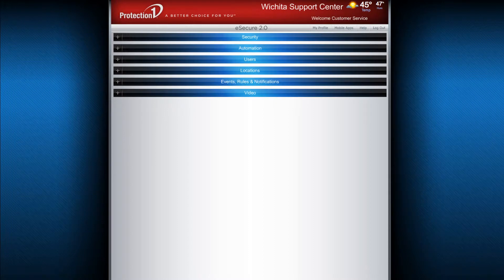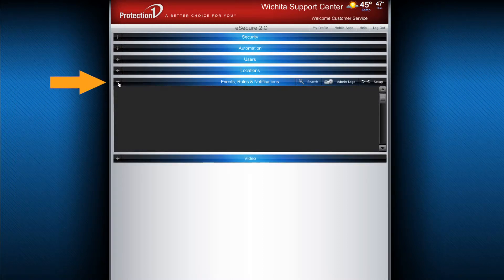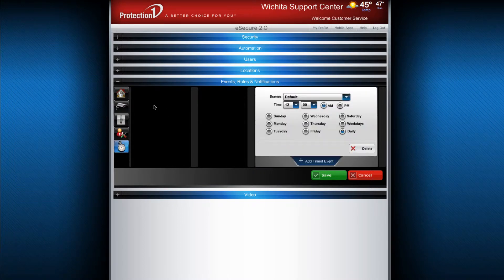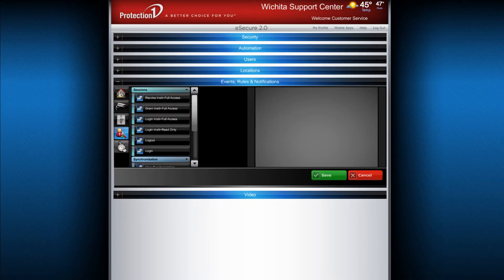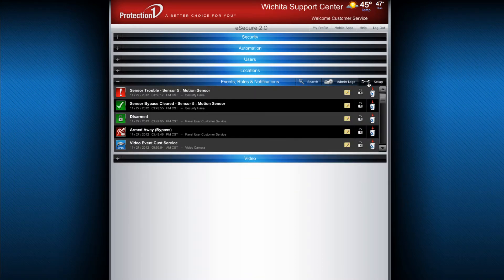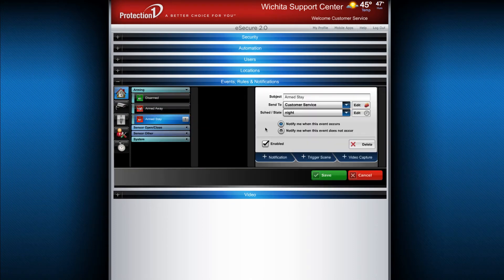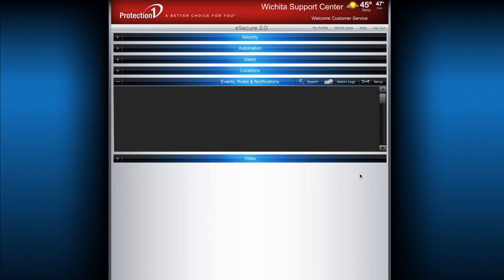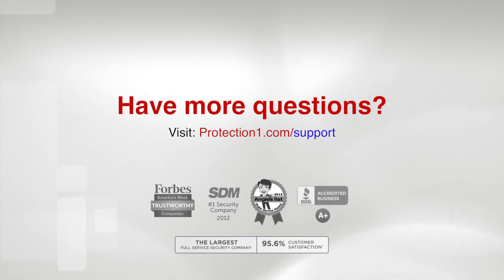eSecure 2.0 Overview: How to use the Events, Zones, and Notifications Menu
Guide to show you how navigate Events, Zones, and Notifications menu on your Protection 1 home security system using eSecure 2.0.